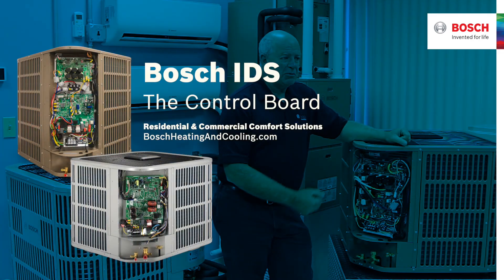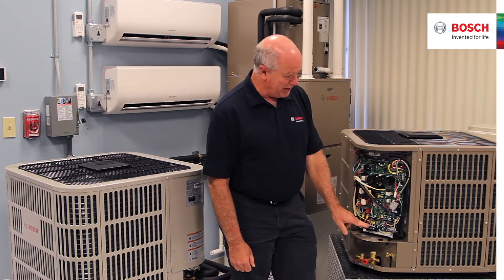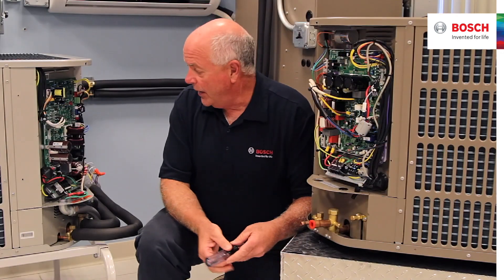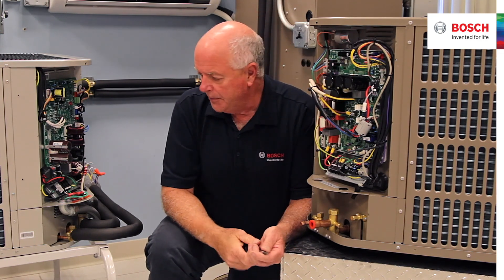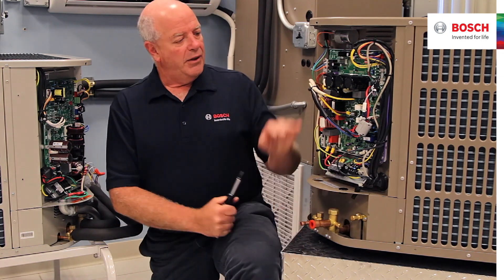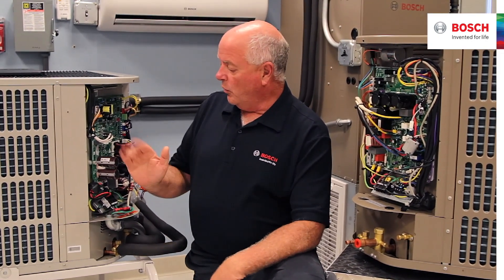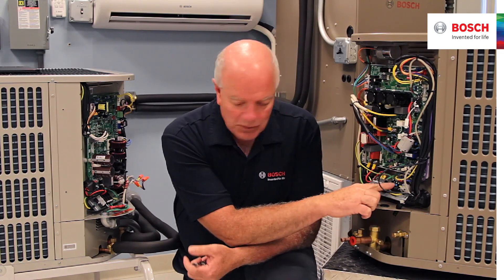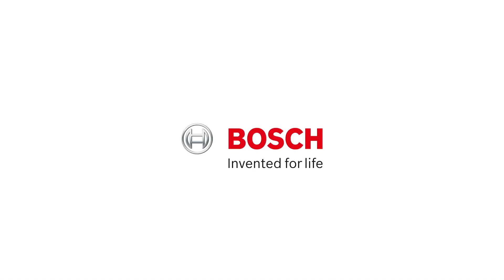Bosch IDS 1.0 & 2.0 Control Board Dave F.